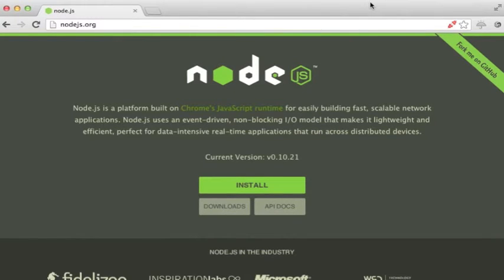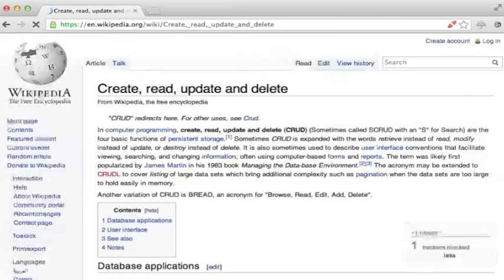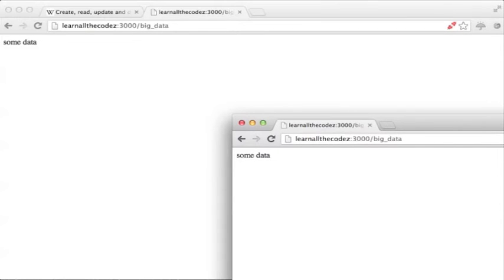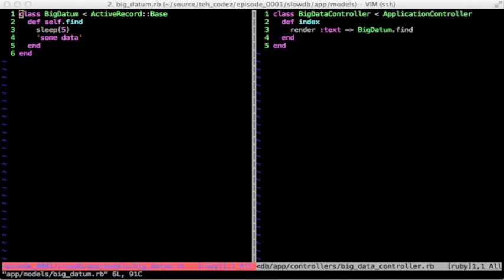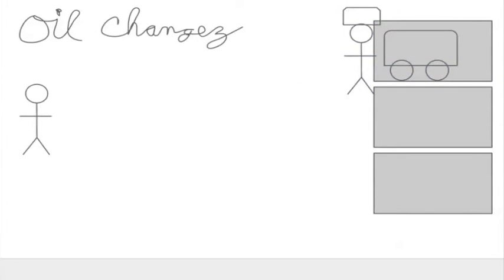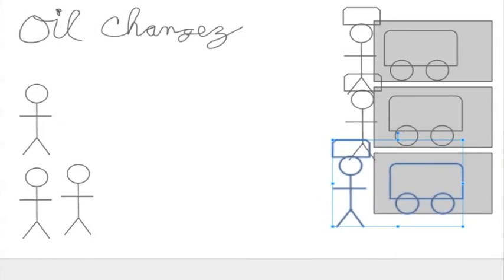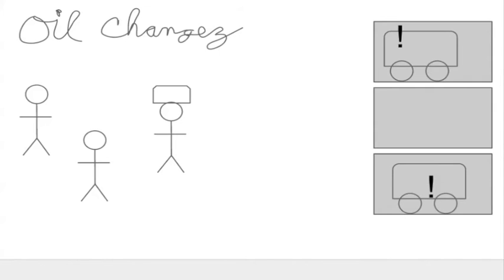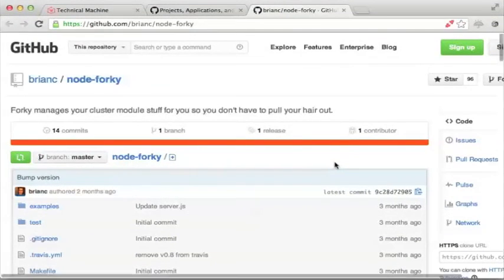1 - What is Node.js?